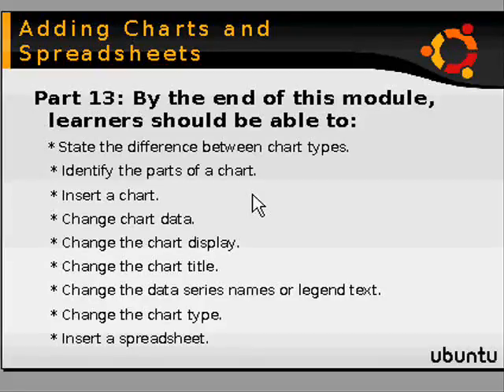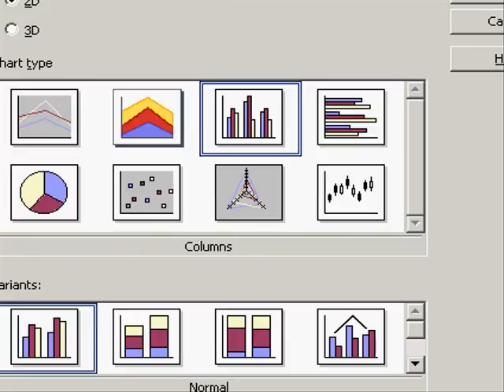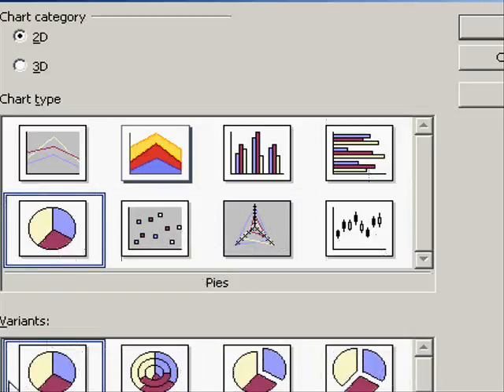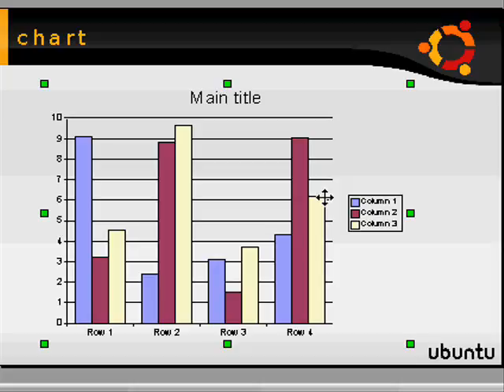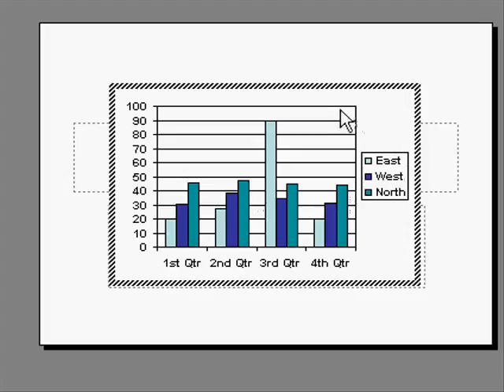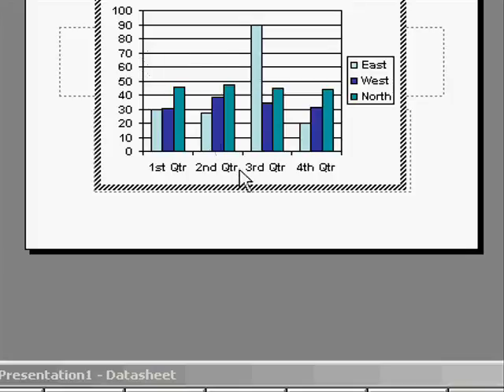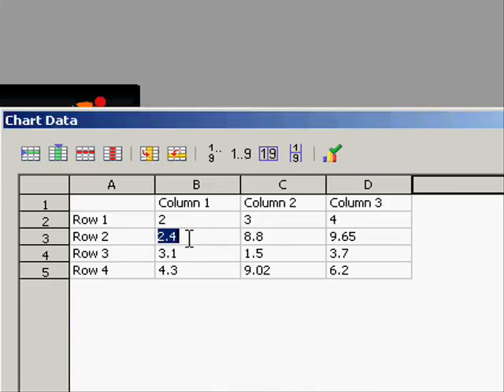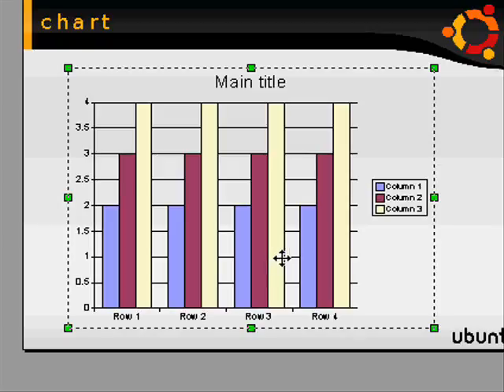impress tutorial 13a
impress tutorial